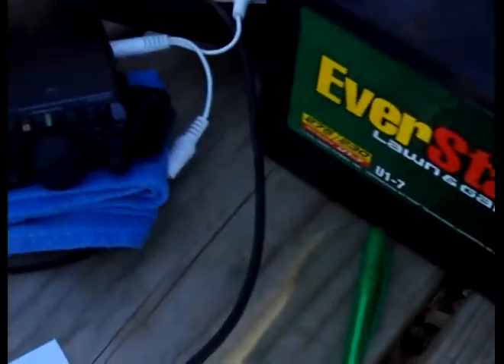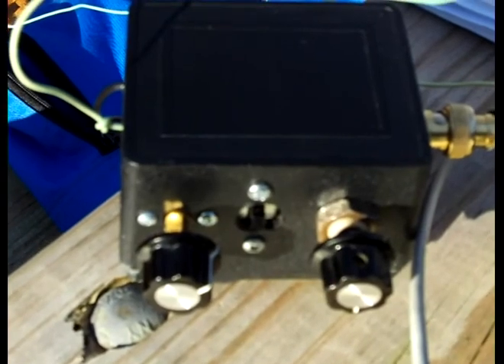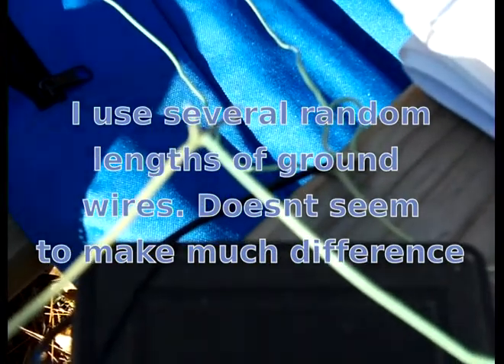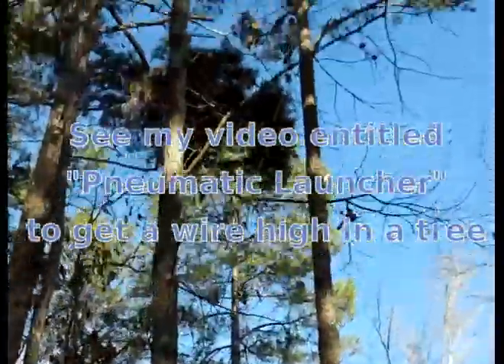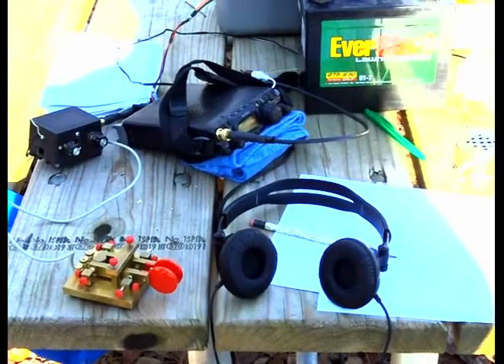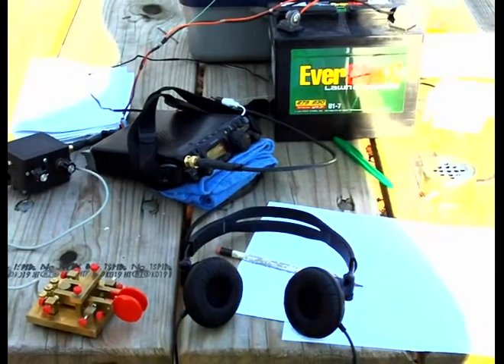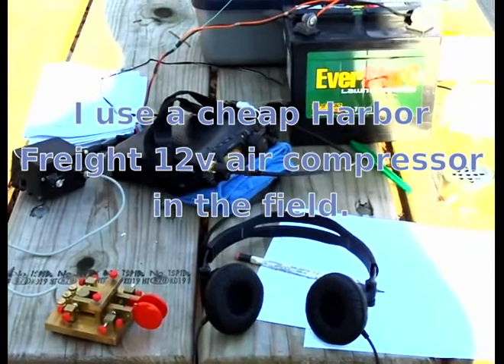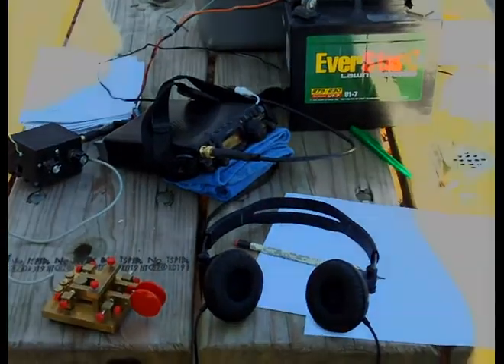No Feedline (beyond the tuner) QRP Outdoor Antenna.mov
A video of the current antenna i commonly use in the field QRP. By no feedline, i mean no feedline beyond the tuner.